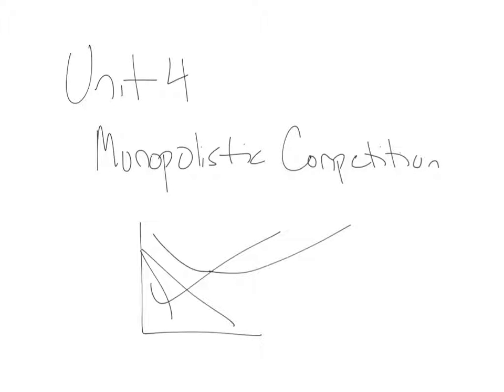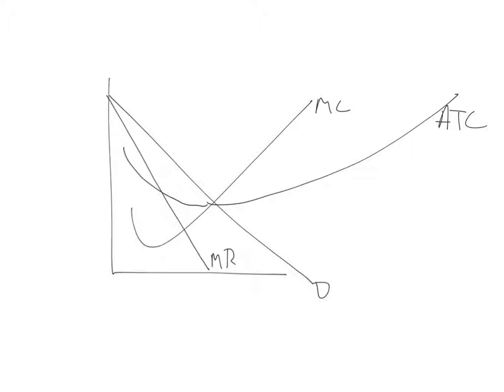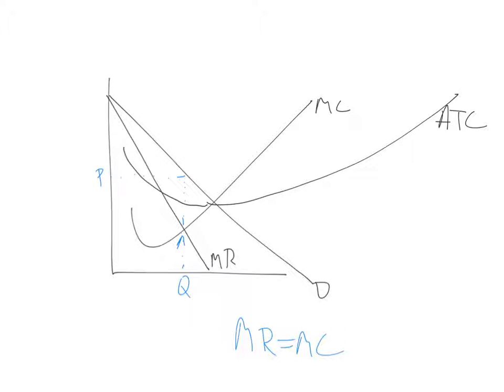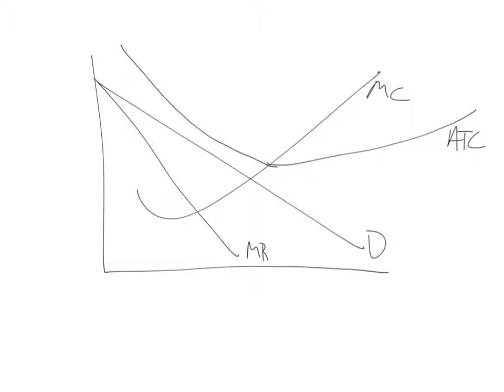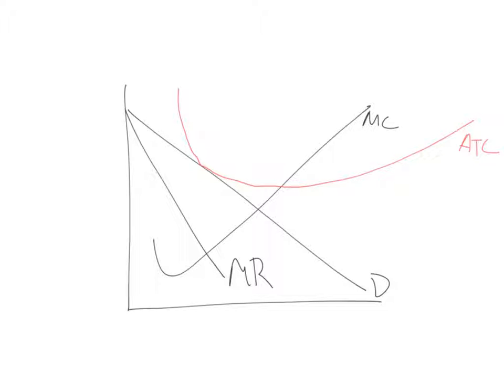monopolistic competition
MicroEconomics Unit 4